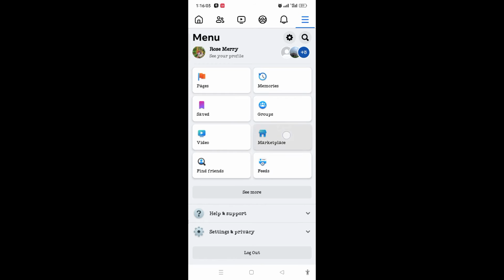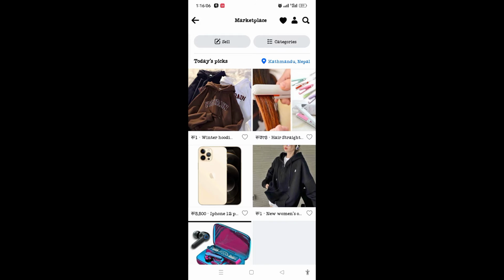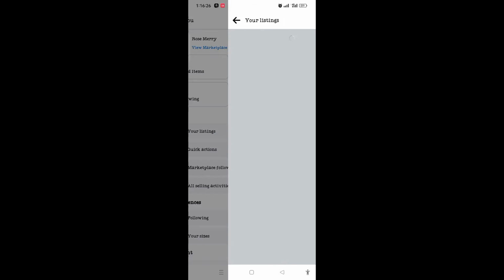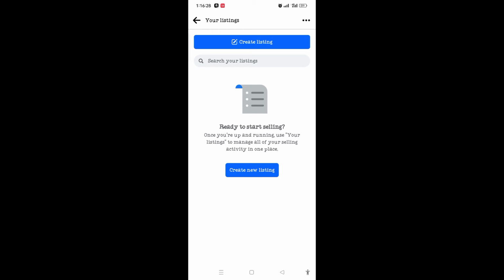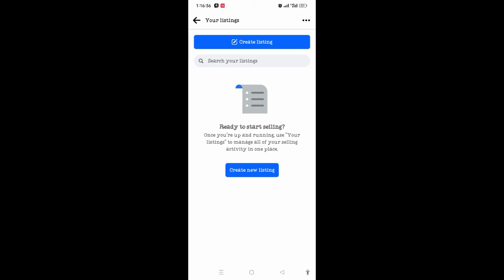How to See Your Items Listing on Facebook Marketplace | Find "Your Items For Sale" On Facebook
Learn, How to See Your Items Listing on Facebook Marketplace.

Facebook Marketplace is a great place to sell unwanted items, but it can be tricky to find your own listings. In this video, we'll show you how to Find "your Items For Sale On Facebook App.